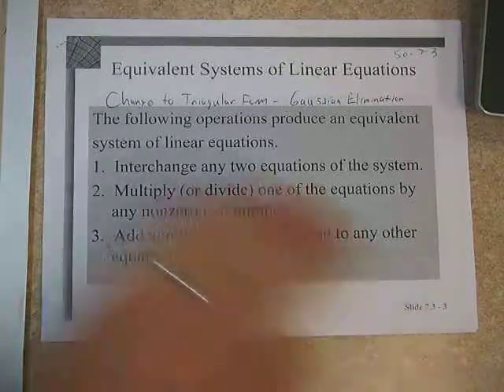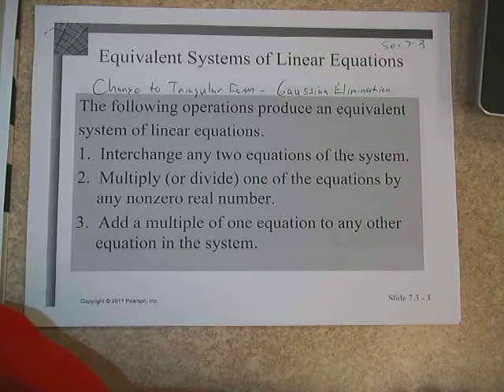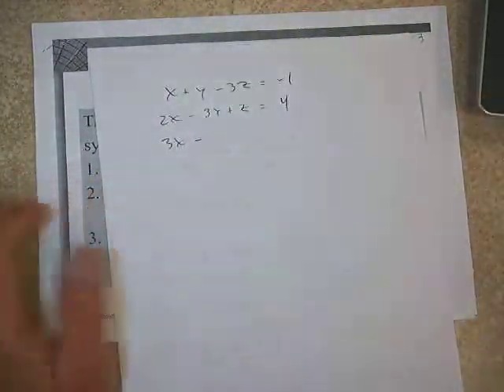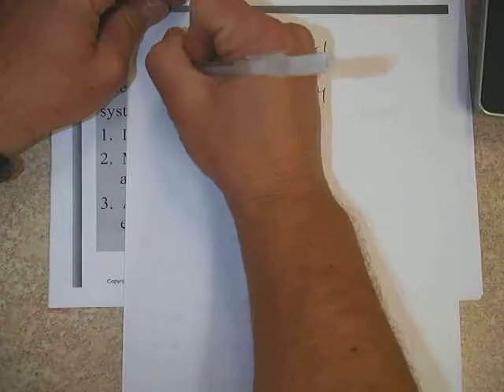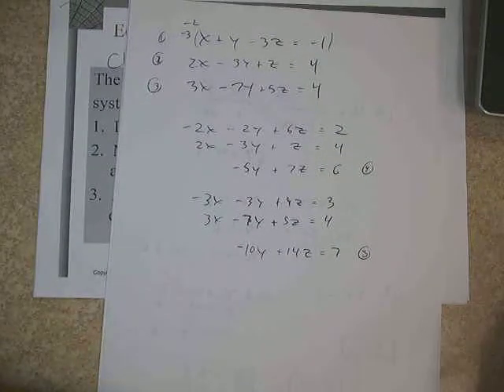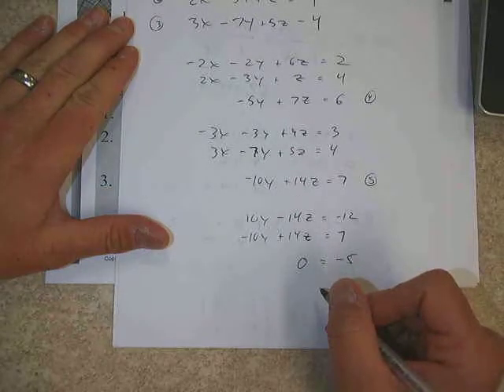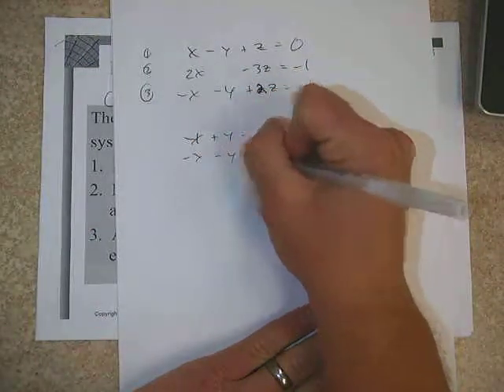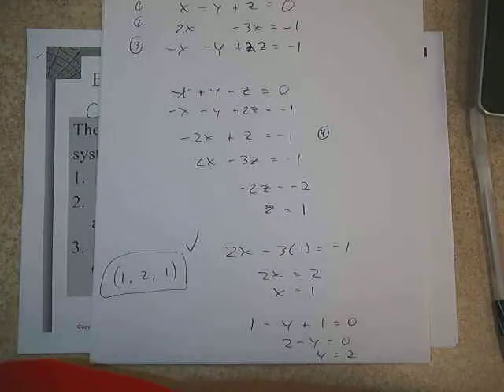PC Sec 7 3 part 1